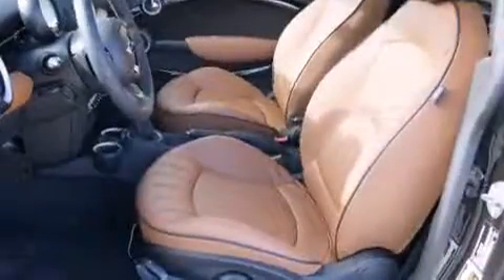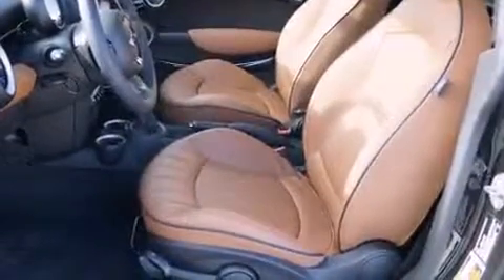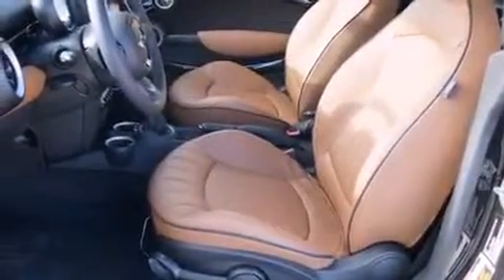2014 MINI Coupe Cooper S in Arlington, TX 76011-4344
1105 E. Lamar Blvd

The 2014 MINI Coupe. This 2 door, 2 passenger coupe provides a satisfying ride for all passengers. It features a front-wheel-drive platform, an automatic transmission, and an efficient 4 cylinder engine. Turbocharger technology provides forced air induction, enhancing performance while preserving fuel economy. Top features include air conditioning, 1-touch window functionality, a trip computer, heated seats, heated door mirrors, remote keyless entry, an overhead console, and cruise control. Safety equipment has been integrated throughout, including: dual front impact airbags, front SIDE impact airbags, traction control, brake assist, ignition disabling, and 4 wheel disc brakes with ABS. With electronic stability control supplementing mechanical systems, you'll maintain precise command of the roadway. We offer competitive pricing, and the area's best shopping experience. Please don't hesitate to give us a call.